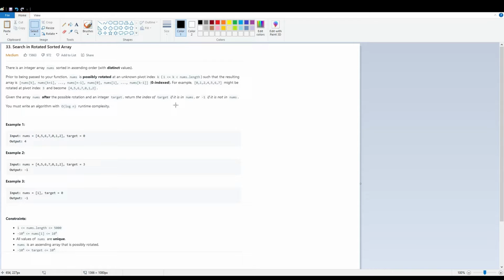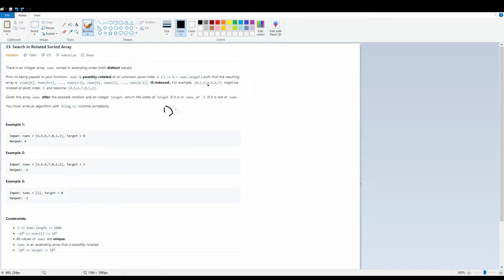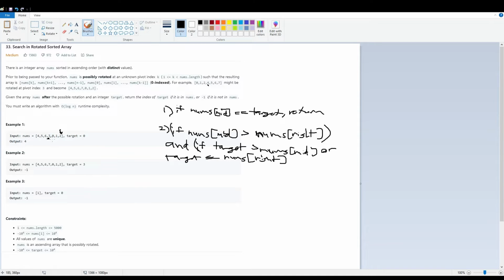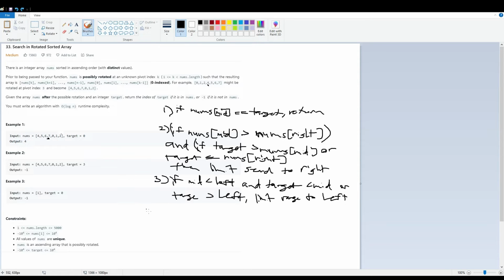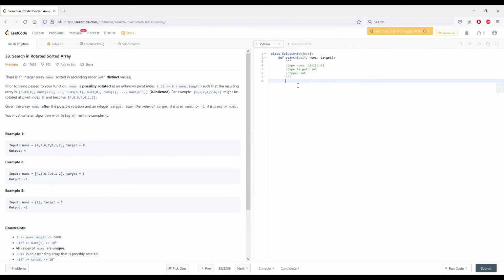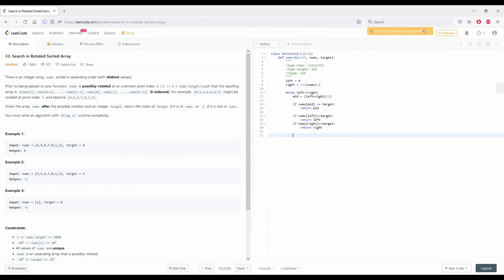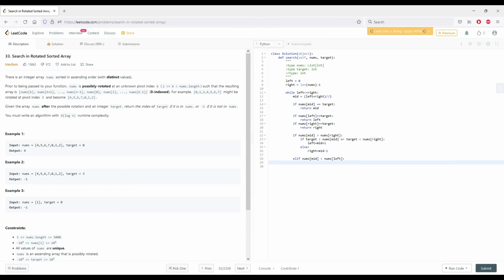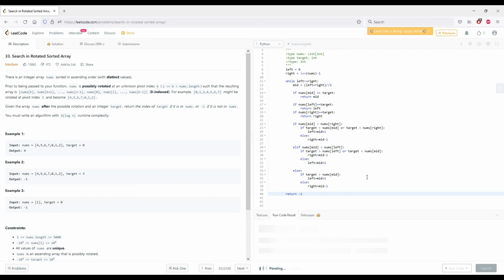LeetCode 33. Search in Rotated Sorted Array - Python